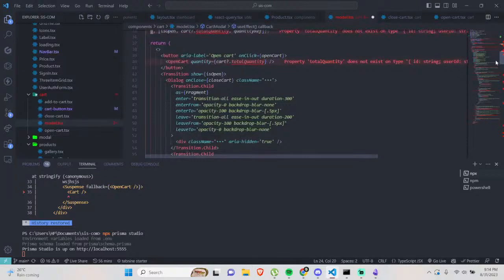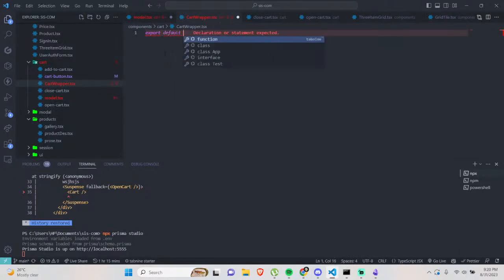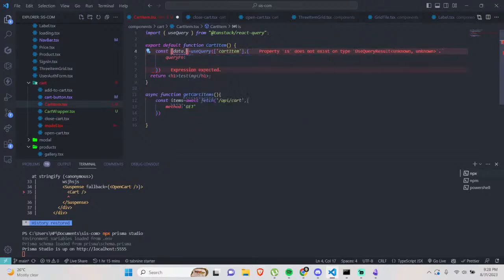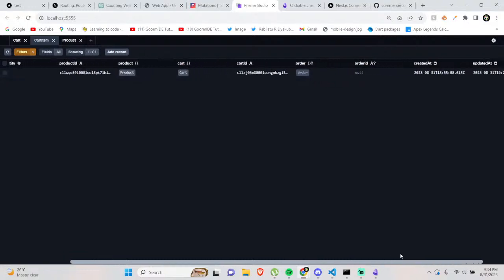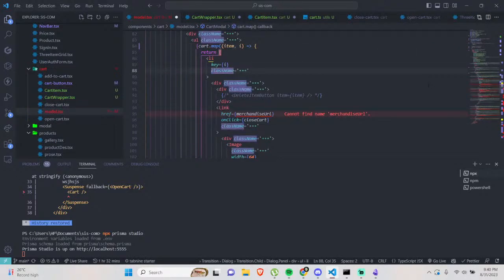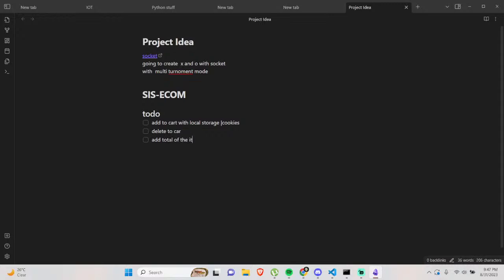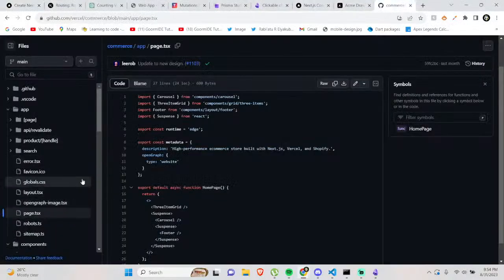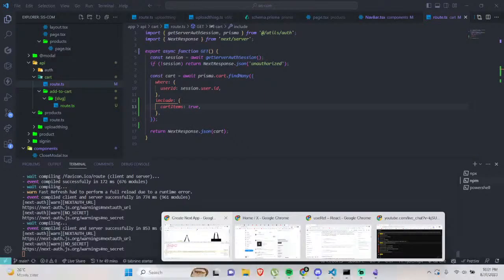buliding with nextjs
js/typescript